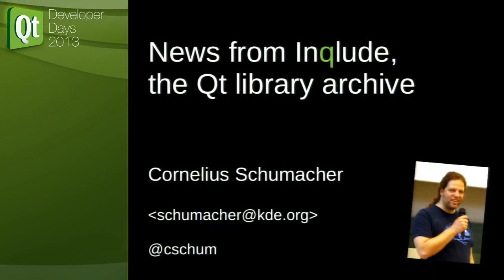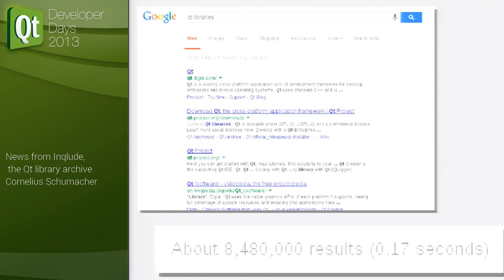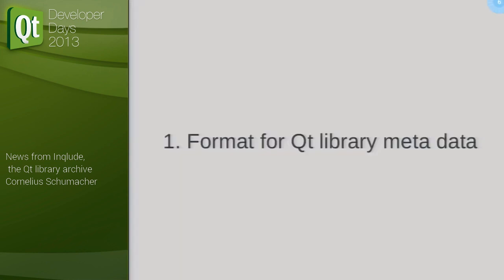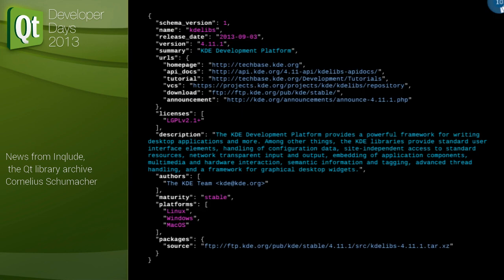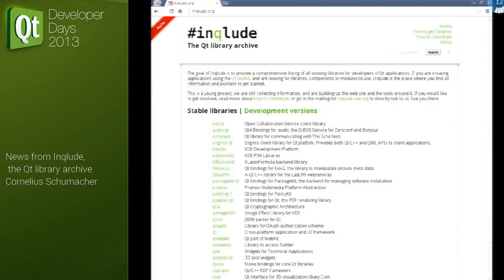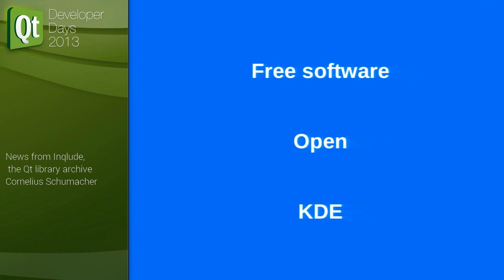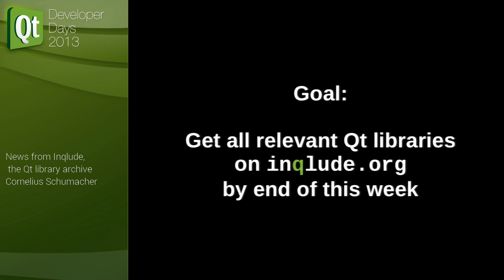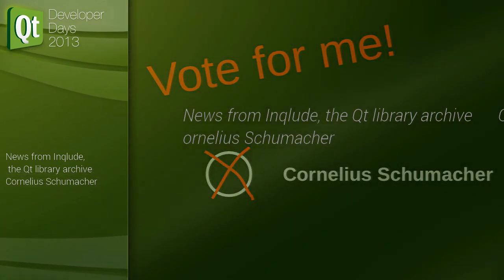QtDD13 - Cornelius Schumacher - News from Inqlude, the Qt library archive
Abstract:
What if there would be one place where developers could find all Qt libraries?

What if there would be one place where authors of libraries could publish their libraries to all Qt developers?

The goal of the Inqlude project is to make this happen. It's an open, crowd-sourced archive of Qt-based libraries, which presents the libraries on the web and provides tooling to access and integrate the data and download sources or binaries ready to use. The goal is to have a complete archive of all libraries based on Qt.

In the presentation I'll show what is there today, and where we want to go.

Presenter Bio:
Cornelius Schumacher is a Qt user since Qt 1.1. He is a core contributor in the KDE community since 1999 and has authored and maintained a significant number of Qt and KDE applications and libraries. Currently he serves as the president of KDE e.V., the non-profit organization behind the KDE community. Cornelius works for SUSE in Nürnberg.